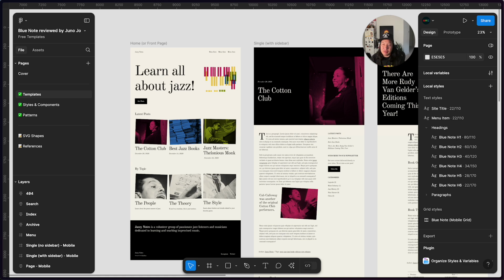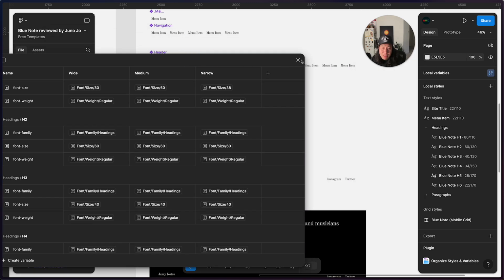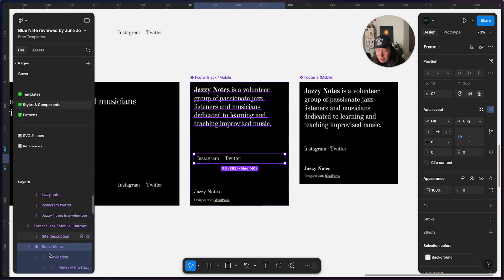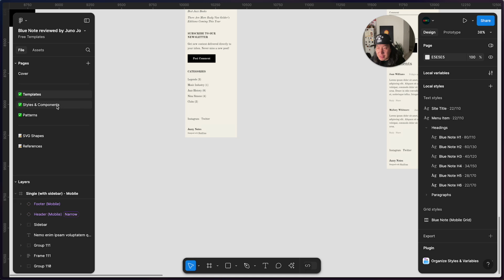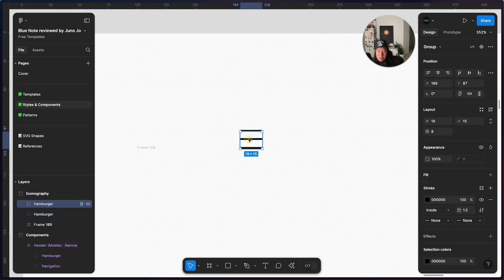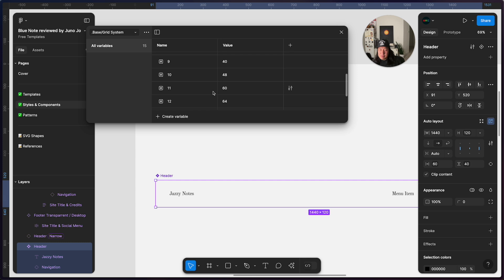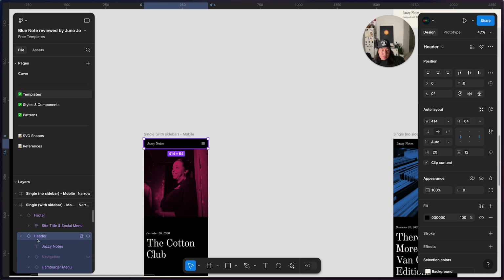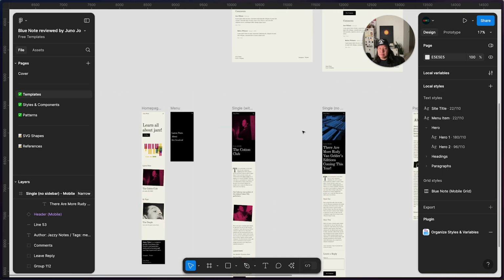WordPress Blue Note Design System Video 2